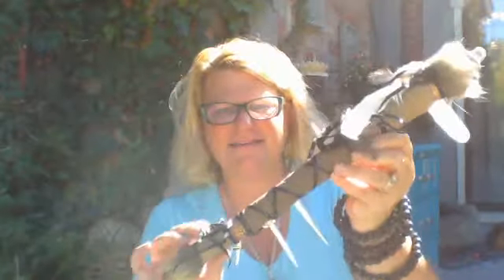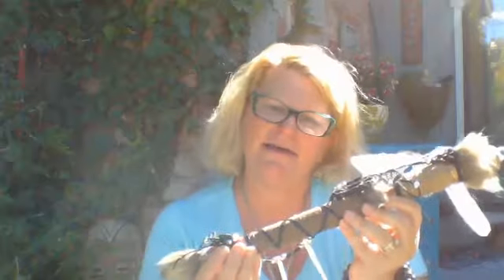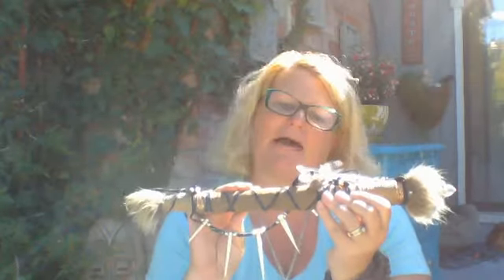Show and Tell - Shamanic Tools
Hello!  In this ShamaMama blog, I am sharing 3 of my favorite shamanic tools:  My rattle, my wand and my shaman stick.

#3 of my "1 Blog A Day For 30 Days" project.